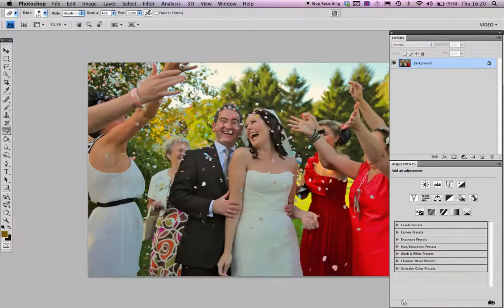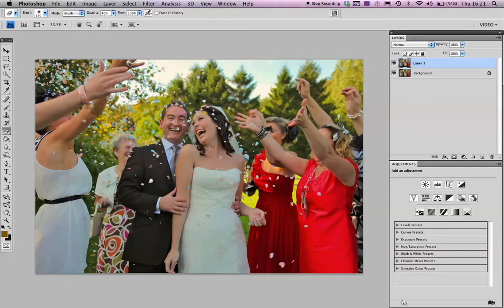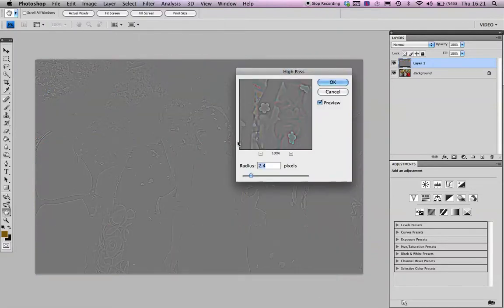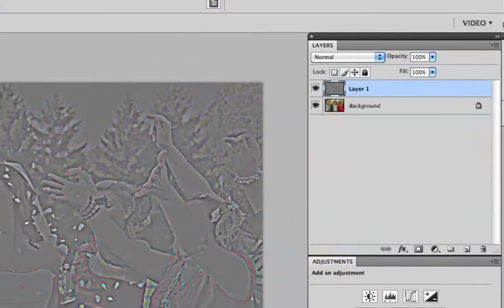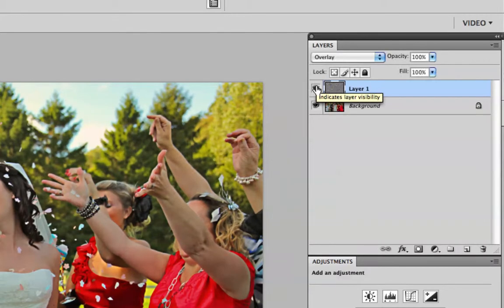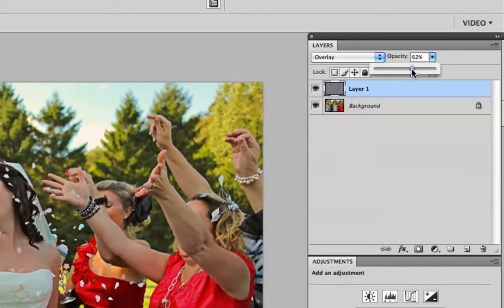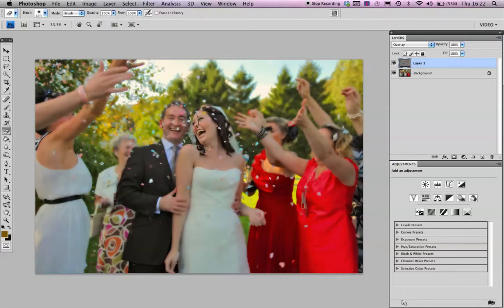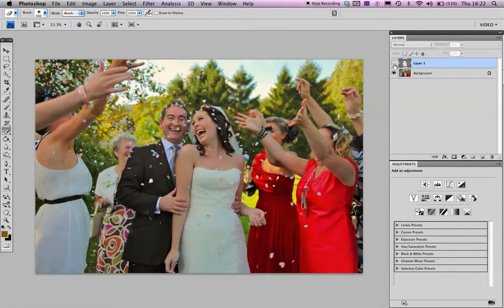MrFotography Soft focus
Video photoshop tutorial Sharpen & Soft focus